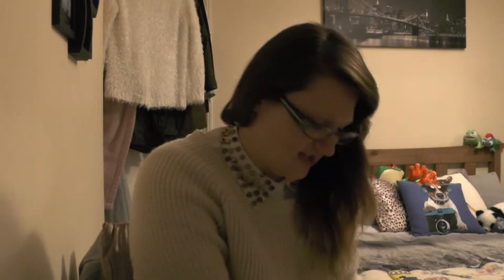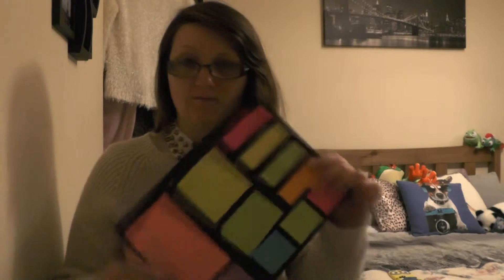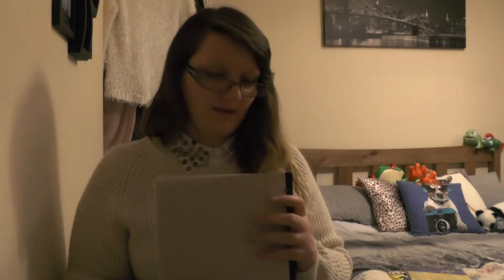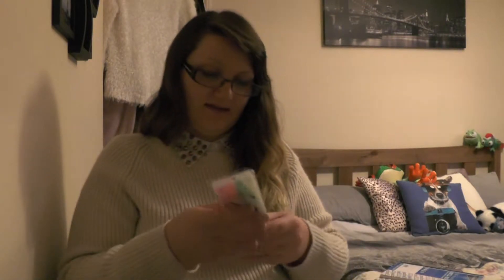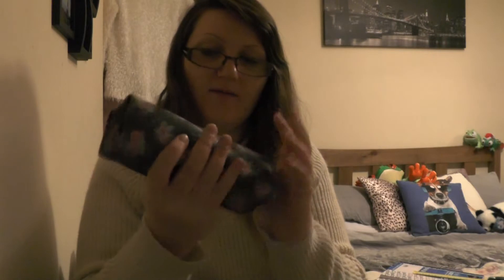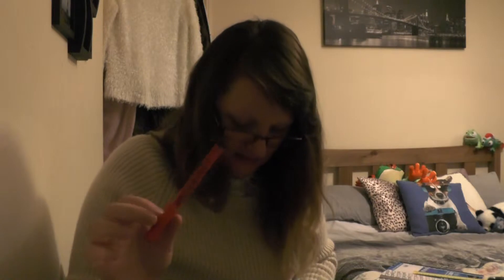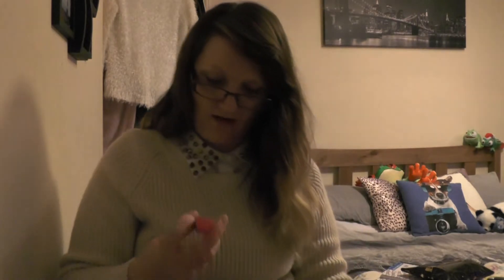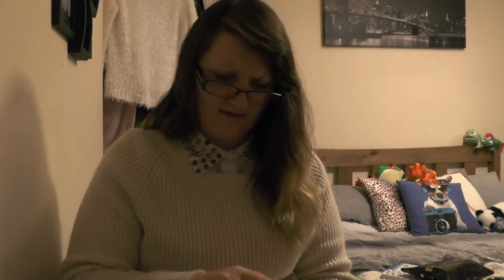Back To School || School Supplies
Hey dolls,
I know this video is late coming as most of you have started school or college, but i'm still waiting to go back to university (so it still counts). I'm looking forward to going back and start learning again, it's what I'm good at.
Enjoy and Stay Gorgeous
XOXOX

Where else to find me - sparklebarbie1000.blogspot.com